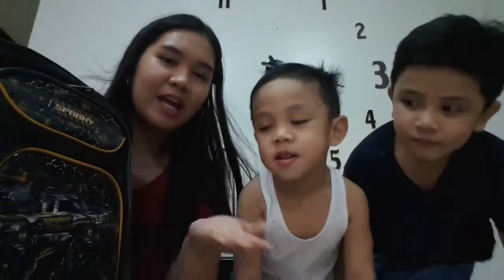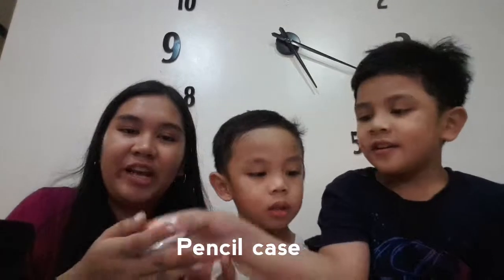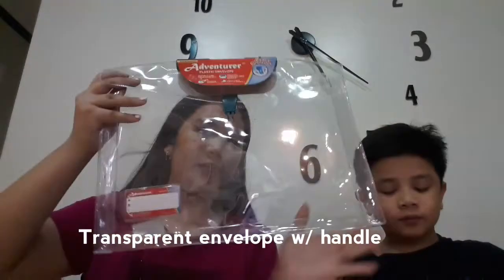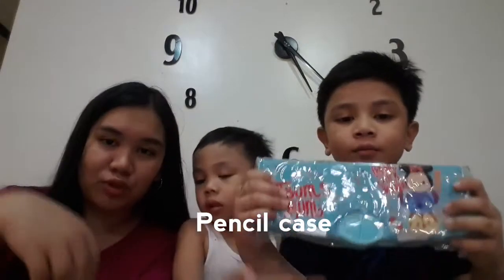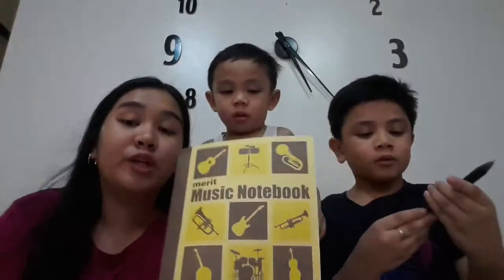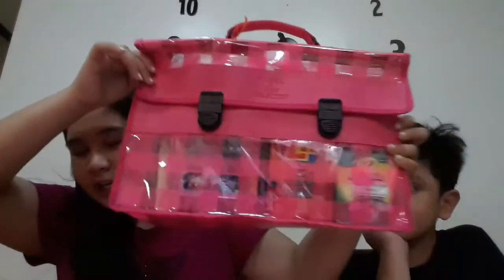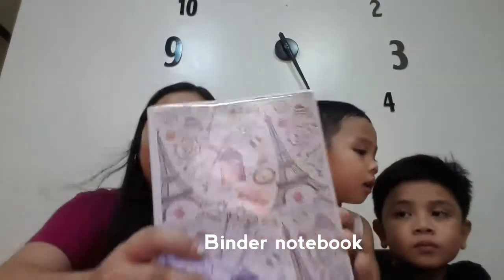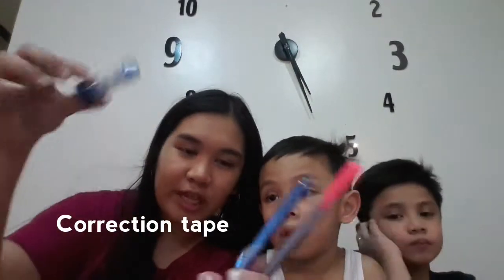BACK-TO-SCHOOL HAUL!!!! | Vince TV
Hola guys! Come join us as we show you our back-to-school haul!